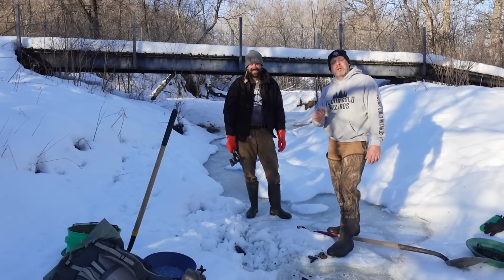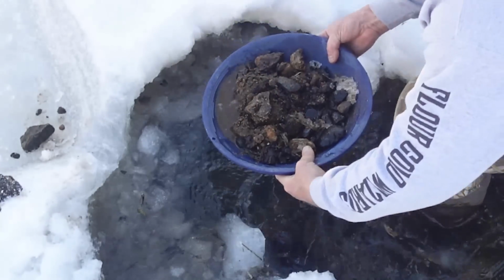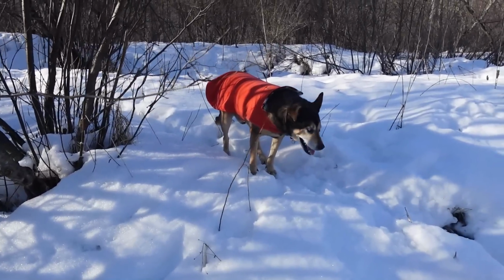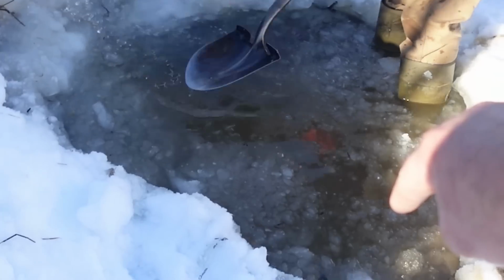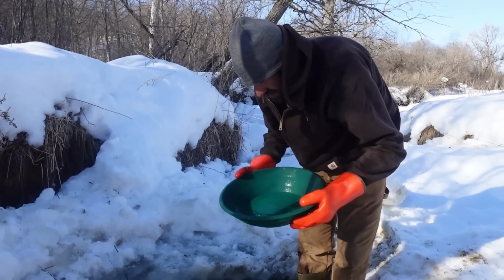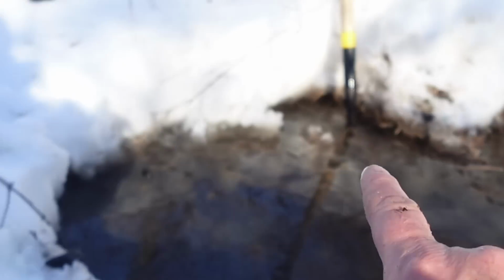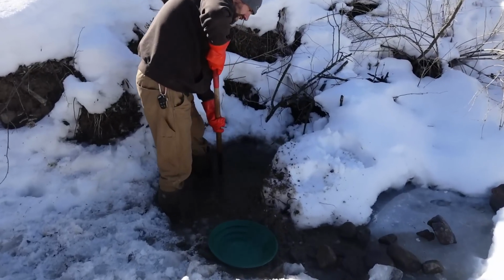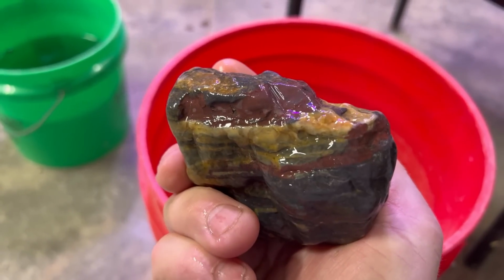GOLDzilla!!!!!!!!!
PAYDIRT 👇🏻👇🏻👇🏻

 ◦ Black poison $30 - Contains a minimum of 1/4 grams gold .
 ◦ Some of the gold is directly off the beach of Lake Superior ! WARNING ☠️ Extremely difficult to pan !!!
 ◦ Panometer - 10 Expert level

 ◦ Rigby dirt $30 - This paydirt contains natural occurring gold from different streams around Wisconsin and Michigan and contains a minimum of 1/4 gram !
 ◦ Panometer - 8  Proficient level

 ◦ Flourgoldwizards dirt $55 - This paydirt contains gold from different streams around Wisconsin and Michigan and includes gold from the black sand beaches of Lake Superior!! It has a minimum of 1/2 gram gold and is a little easier to pan than our other paydirts…
 ◦ Panometer - 6  Experienced

◦ Yooperlight gold Paydirt! $55
◦ Crushed Yooperlights in each bag give a one in a kind experience to each gold filled bag ! These bags have a guaranteed 1/2 gram gold some of which is right from the streams you see in our videos .
 ◦ Shine a uv light on it and be amazed at the colorful wonders of nature!

◦ All bags will include a little something different, maybe a herkimer diamond, gems or a silver coin or even Yooperlights!
◦ All shipping included in the US !

Sluice mats
Infinityprospecting.com

Sluices !

Bluenestbeef.com